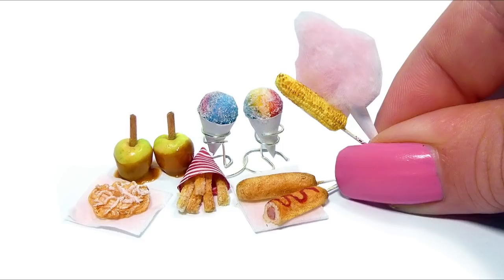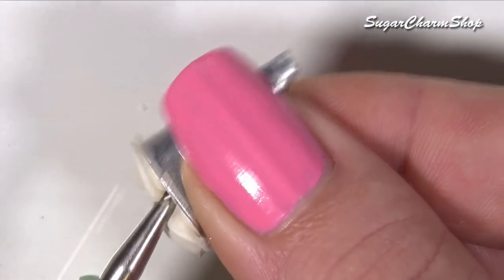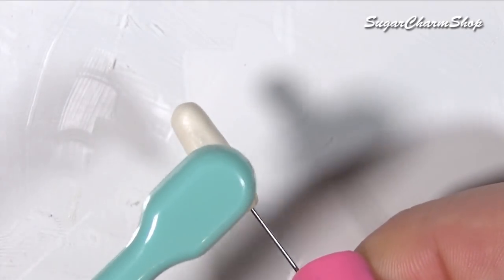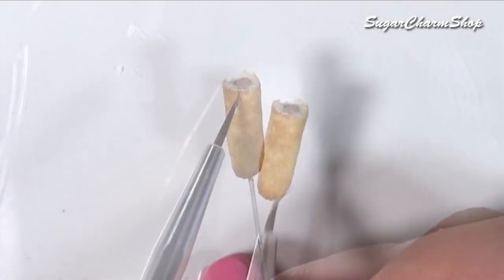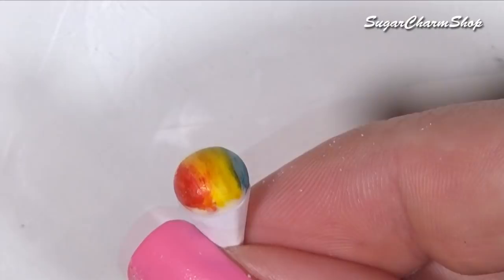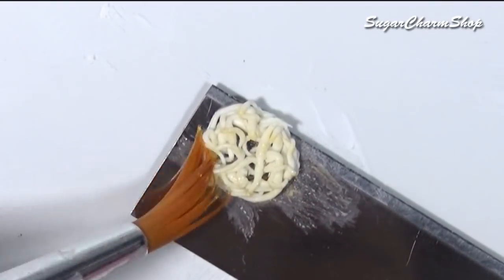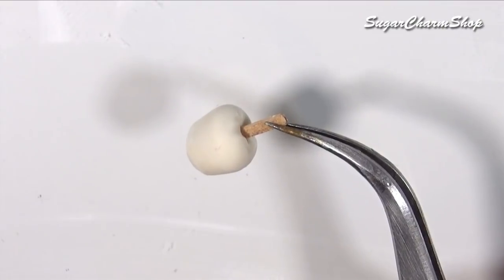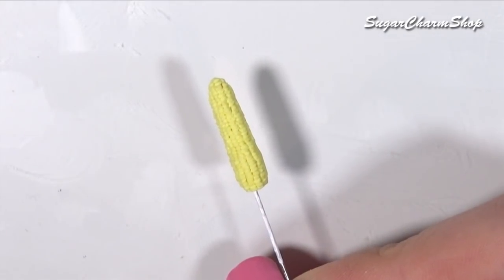EASY Mini Carnival Food & Snacks Tutorial DIY Miniature Funnel Cake, Corn Dog +More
Hey guys! today's video is for some easy doll diy carnival or fair themed foods made from polymer clay.

If you'd like to see more DIY projects and miniature crafts, please subscribe to my channel - I make lots of fun things that can be used for Barbie dolls, LPS, american girl doll, dollhouses and more!

Music;
Daily beetle